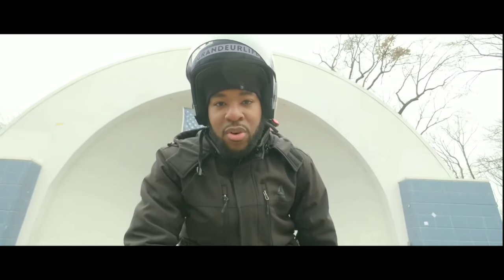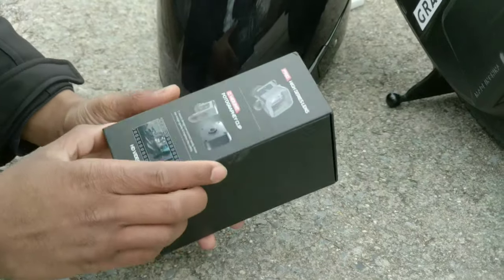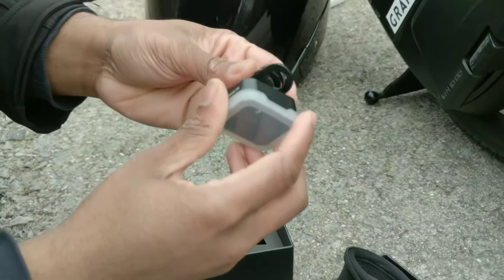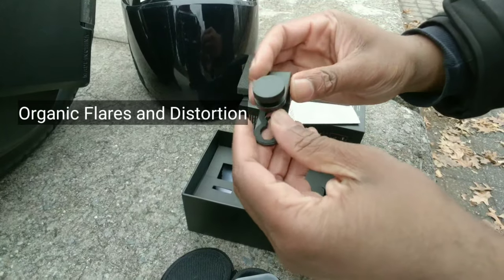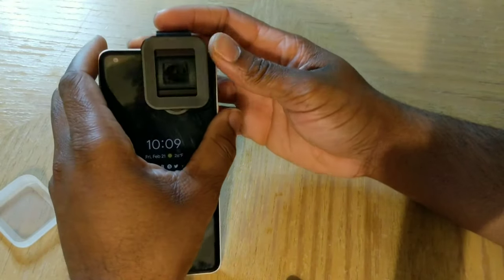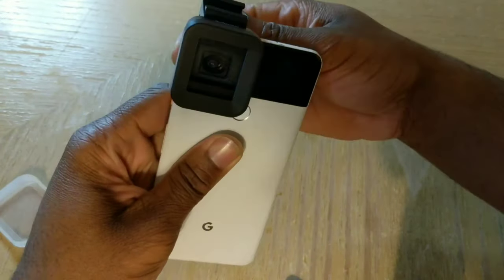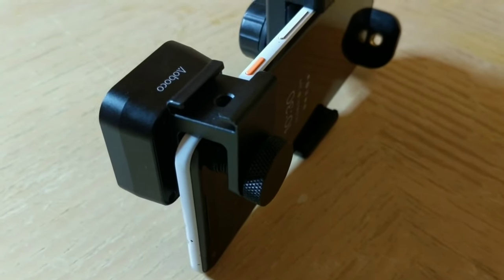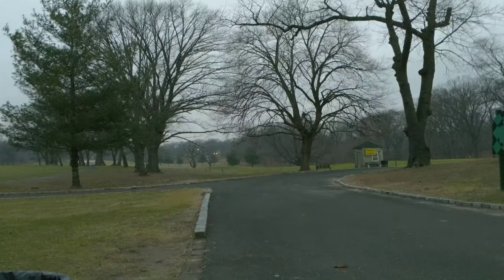How to Get Cinematic Video with the Aoboco Anamorphic Lens Unboxing -TheGrandeurLife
Check out this New Mobile Lens piece for your smartphone from Aoboco I ran into
Get the Aoboco Anamorphic Lens here:

Sirui Lens Kit
Knee,Elbow,Wrist Protection
Inmotion EUC
Toy Euc
Pixel 3a
Pixel 3
Zhiyun smooth 4
Go Pro 7 Black
Selfie Stick
Red Bull
Samsung Tab s4

TheGrandeurLife
TGL
-Lifestyle Brand